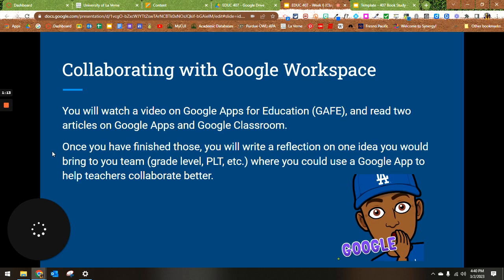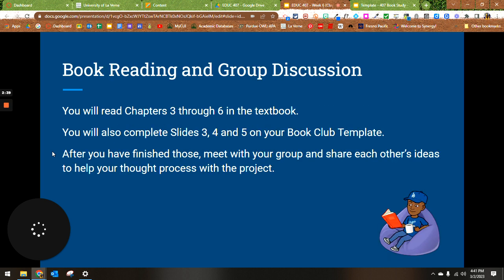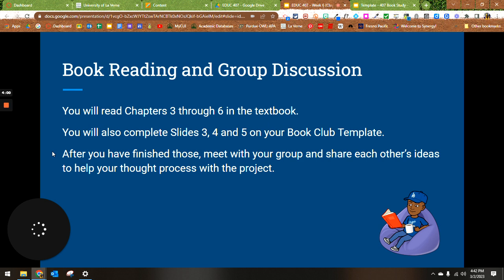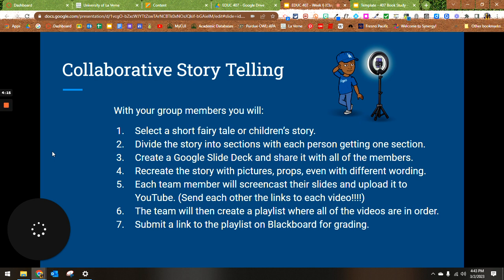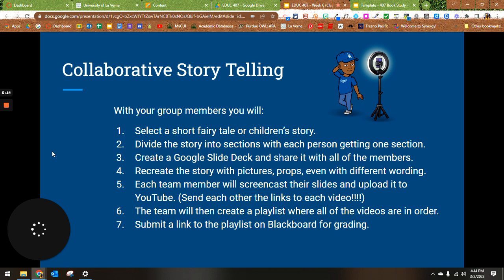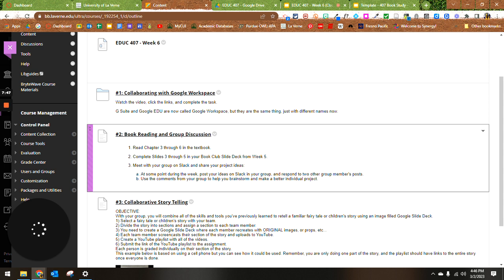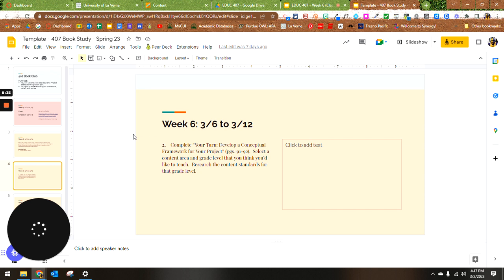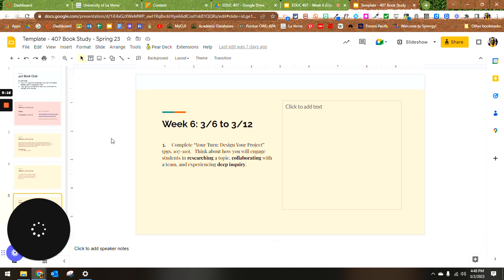EDUC 407 - Week 6 Assignments - Spring 23